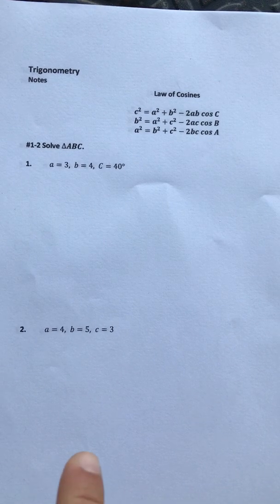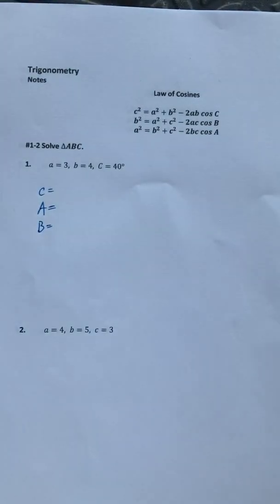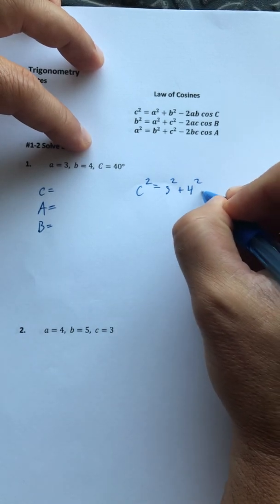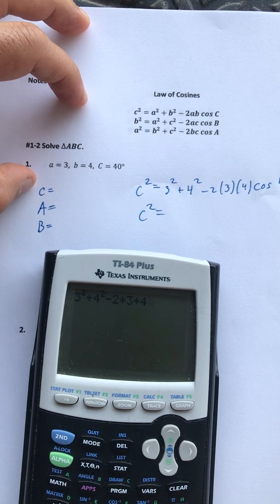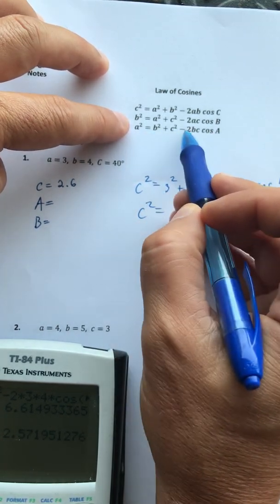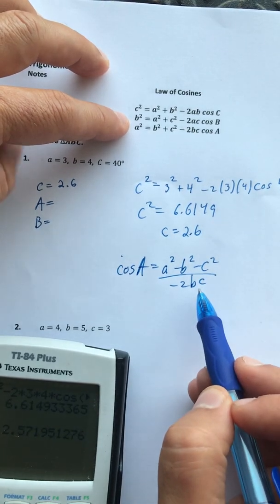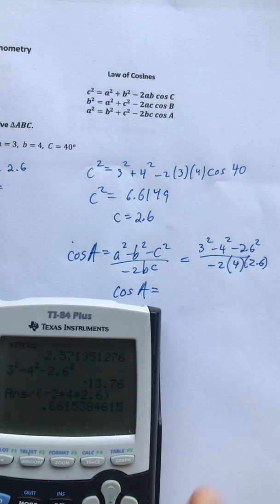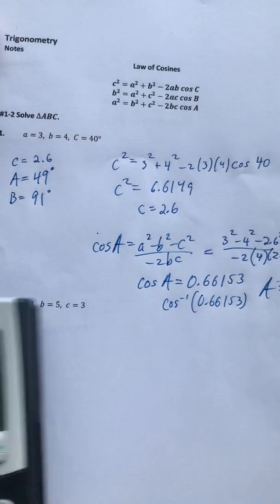Law of Cosines Part 1